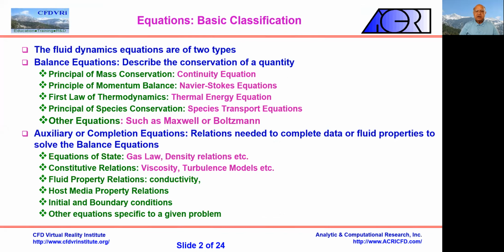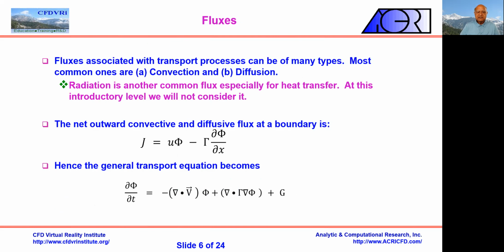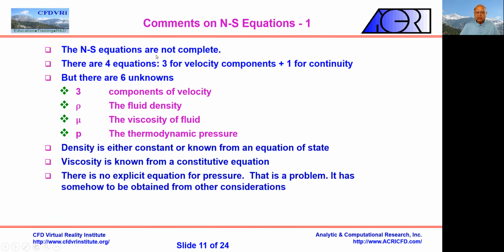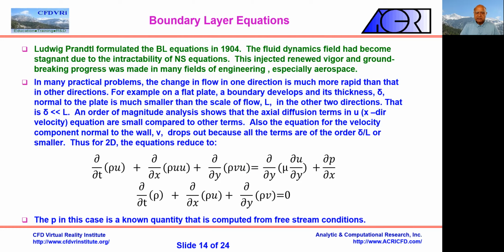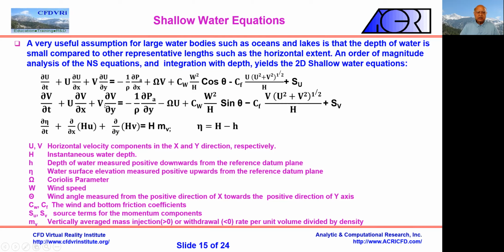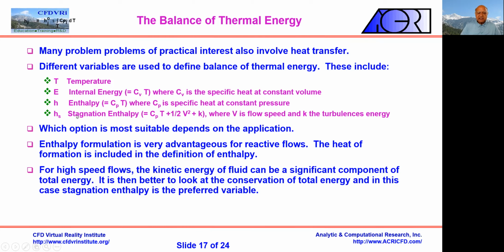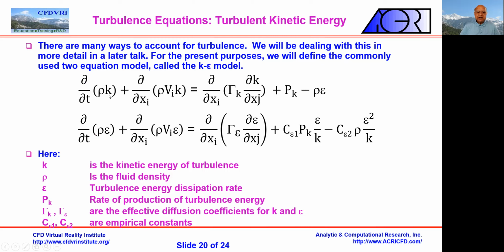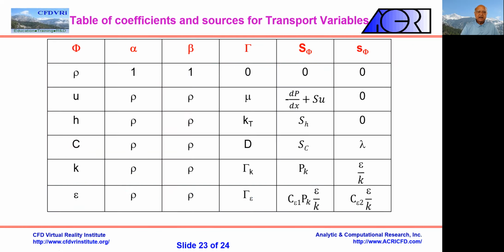2021 L02 Governing Equations